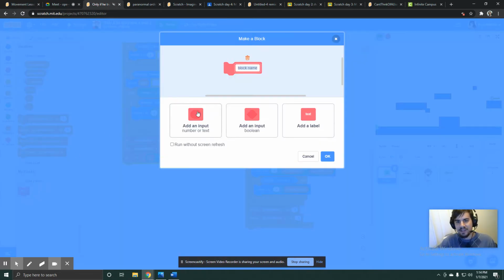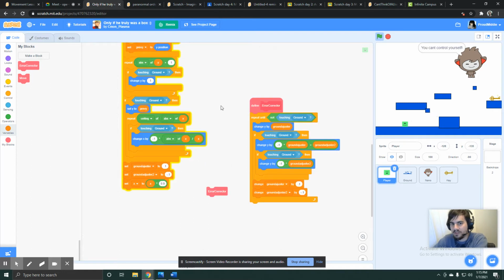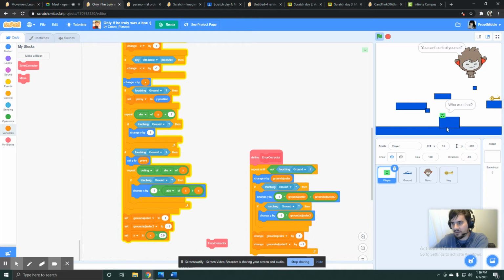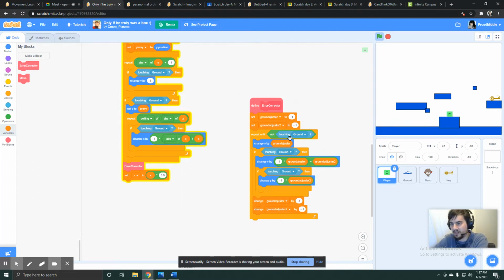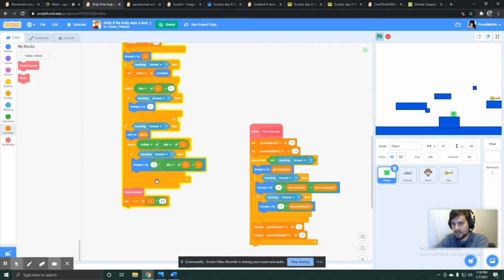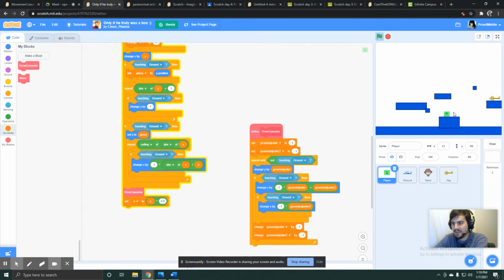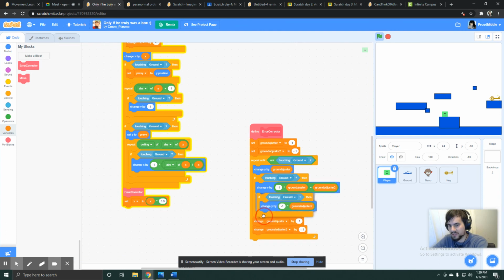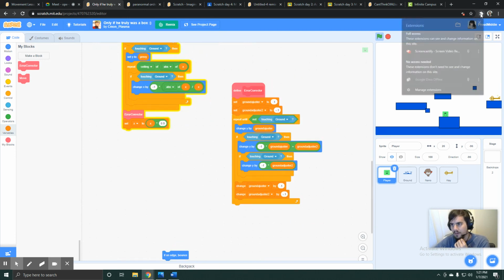Fixing a students game engine (Hacky solution)